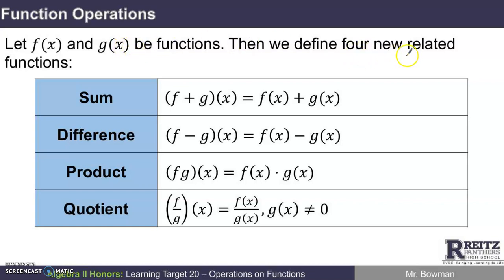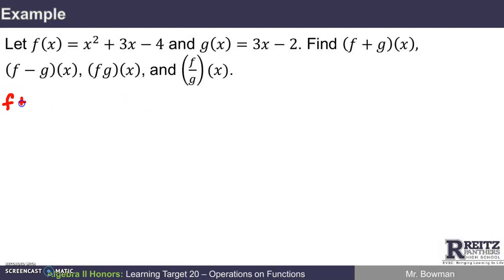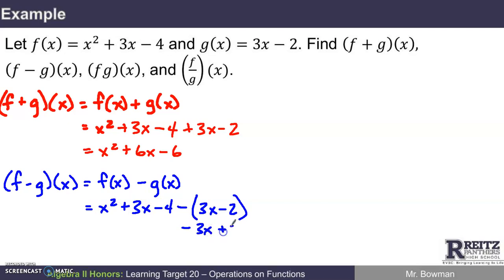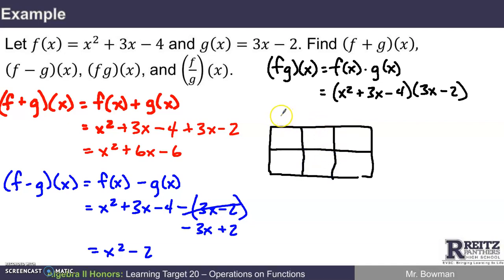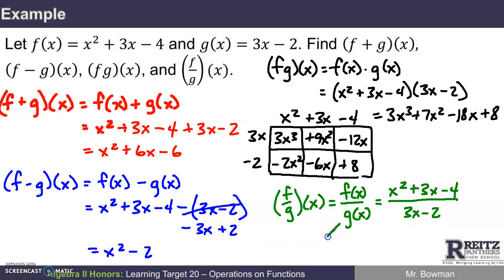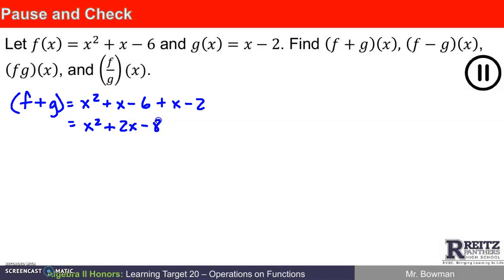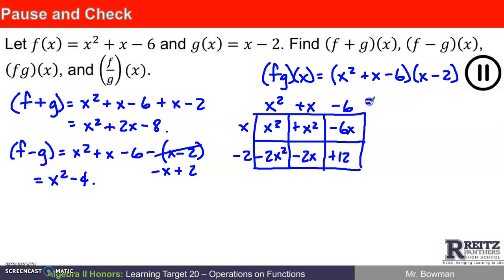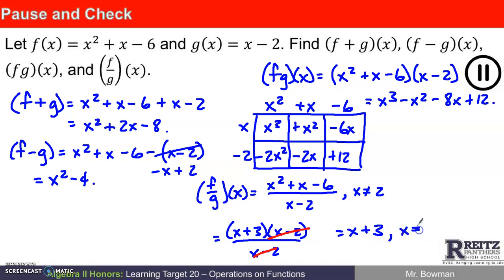Screencast 20.1: Function Operations (Algebra II Honors)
This screencast's objective: LWBAT determine the sum, difference, product, and quotient of two functions. This screencast was made specifically for the Algebra II Honors students at F.J. Reitz High School in Evansville, Indiana.